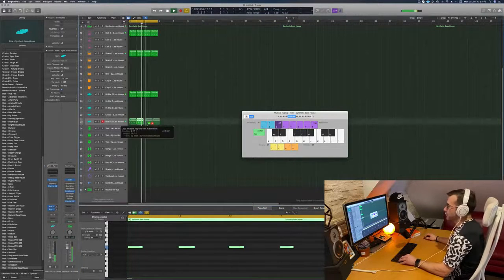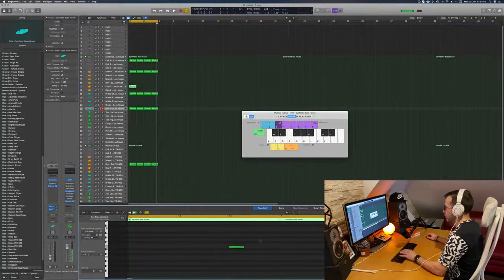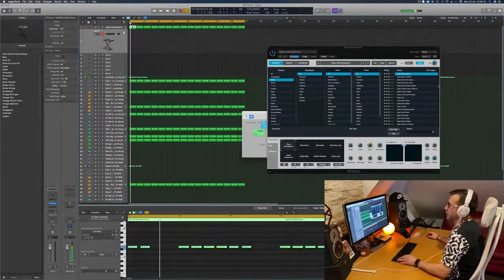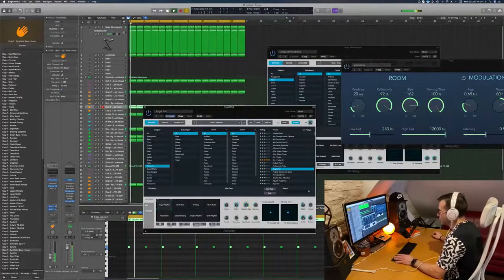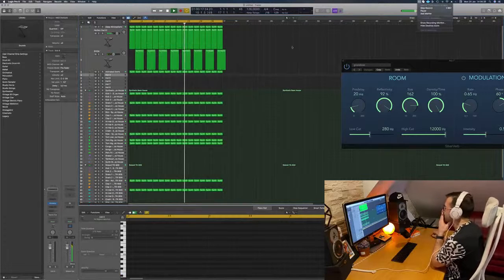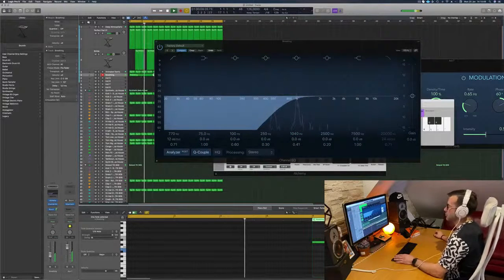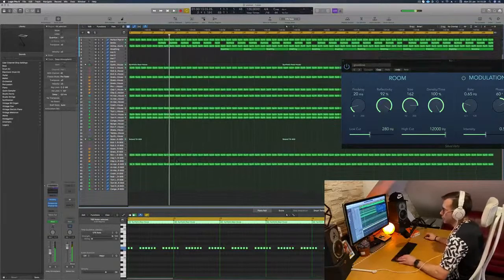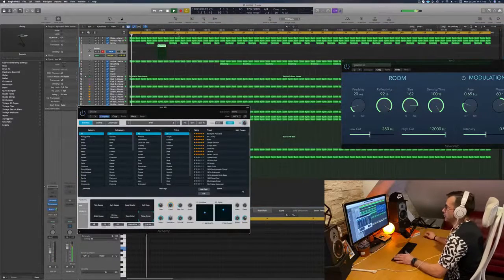How to make Driving Techno | Live Electronic Music Tutorial 206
Learn how to driving techno with acoustic elements by watching our free live tutorial and study the Logic Pro X Template from the session to practice what you have learned. The Live Electronic Music Tutorials give everyone the opportunity to learn music production at their own pace anytime anywhere. Unlock the secrets of electronic music now.

We drip our way into episode 206 of our Live Electronic Music Tutorial looking to create a driving techno track in Logic Pro X using only internal plugins and instruments. The genre is calling for a strong percussive groove and of course a driving bassline to top it off, we will also add big shredding effects to create a dimension into the song.

0:00 How to make Driving Techno Music
1:56 Programing and mixing the percussions in Drum Machine Designer
6:17 Using the percussion notes to create the bassline
10:15 Creating Sound design elements in Alchemy
12:04 Creating synthetic percussive elements using Alchemy
16:00 Creating synths hits
17:35 Adding more percussions
19:10 recording and designing a top pad lead
24:28 Working on arrangements
26:44 Adding more GROWL
28:15 adding automations to the synthetic drums
30:22 Final Thoughts